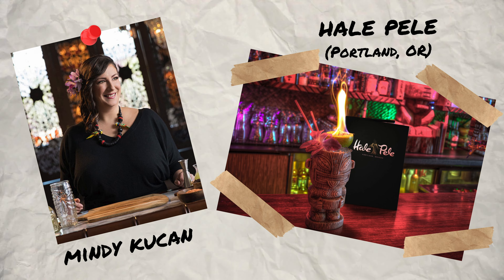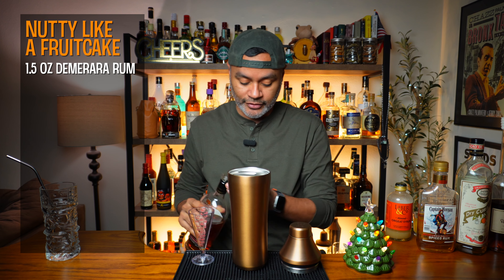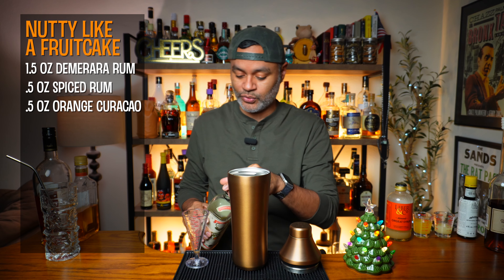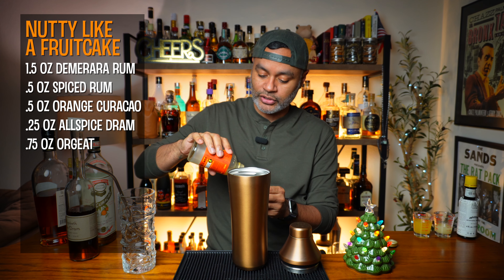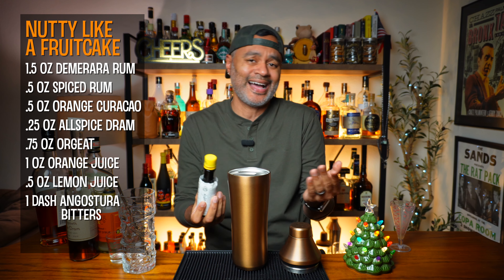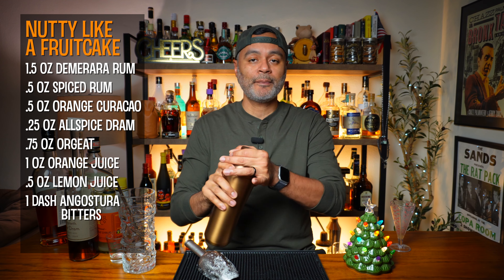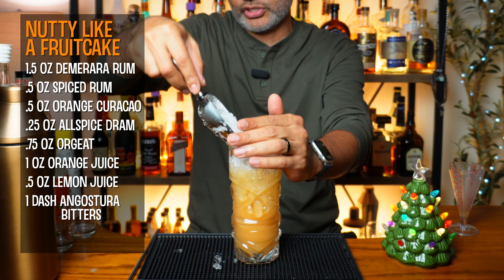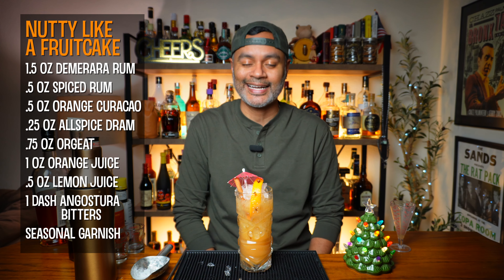NUTTY LIKE A FRUIT CAKE Cocktail || Christmas Meets Tiki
What's up gals & pals? It's your boy from the Bronx Coach Vino and I'm excited because it's beginning to look a lot like Christmas. So that means Christmas tunes, Christmas trees, Christmas movies, and yes, Christmas cocktails. Today I'm going to be sharing with you a tiki cocktail created by Mindy Kucan at Hale Pele in Portland, Oregon. If you're in the mood for something tropical but still want some of those season ingredients, I think this cocktail might just be the one for you. Hop you enjoy!

TIME STAMPS:
Glass Half Full - 0:00
What's in the Sauce? - 0:45
Sippy Sip - 4:26

NUTTY LIKE A FRUITCAKE
1.5 oz (45 ml) Demerara Rum
.5 oz (15 ml) Spice Rum
.5 oz (15 ml) Orange Curacao
.25 oz (7.5 ml) Allspice Dram
1 oz (30 ml) Orange Juice
.5 oz (15 ml) Lemon Juice
.75 oz (22.5 ml) Orgeat
1 dash Angostura Bitters
Shake with crushed ice and dump into tiki glass
Garnish w/cinnamon stick and orange peel w/cloves
Enjoy responsibly!